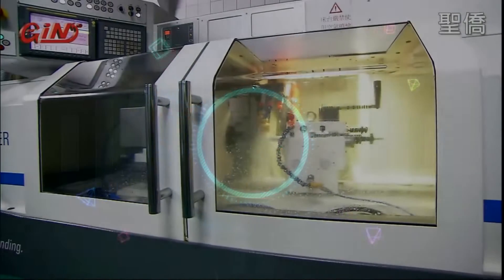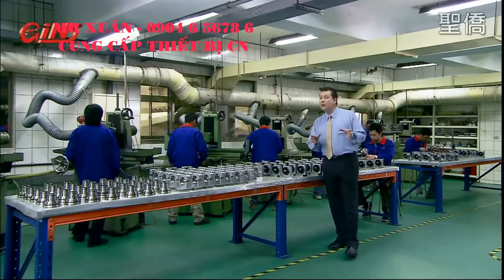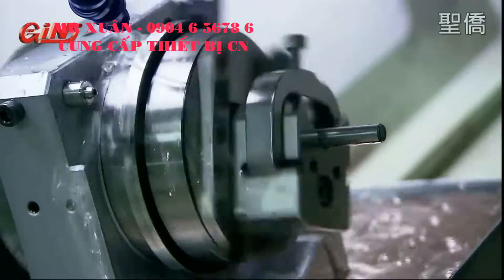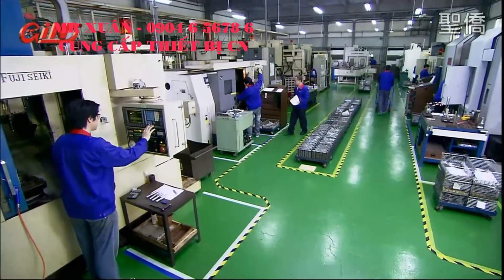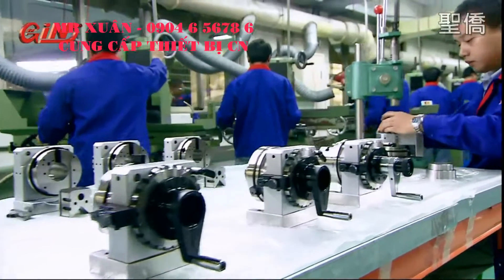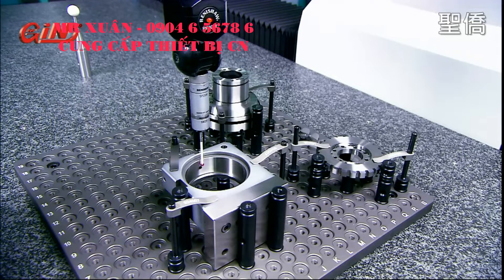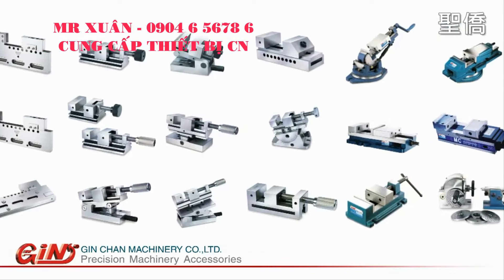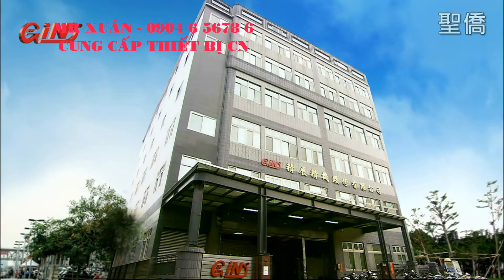PHỤ KIỆN MÁY CƠ KHÍ, LINH KIỆN CƠ KHÍ - MR XUÂN 0904 6 5678 6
1.Thiết bị đo - Thiết bị đo siêu âm: thiết bị cầm tay đo chiều dầy kim loại Defelsko – Mỹ, đo chiều dầy lớp phủ, lớp sơn, đo nhiệt độ, đo tốc độ, siêu âm phát hiện khuyết tật - Thiết bị đo điện tử: đo độ cứng, đo độ nhám, đo kiểm kích thước hình ảnh, so sánh độ nhám, đo độ bám dính bề mặt, đo panme, đồng hồ so, thước calip Mitutoyo - Nhật Bản, đo kéo nén, đo chièu sâu Metrology – Đài Loan, soi kim tương, đo chiều dầy, đo độ cao, đo 3D, đo đồng trục, cân bằng động dạng đứng và ngang Cemb - Italy, đo độ ẩm.
2.Phụ tùng máy - Phụ tùng thay thế: đèn cho máy, bơm dầu cho máy cơ khí, trục vitme, mâm cặp 3 chấu, mâm cặp 4 chấu, phụ tùng thay thế máy cắt dây Sodick, Fanuc, Mitsubishi, brother, charmilles,.. - Phụ tùng nâng cấp cho máy: thước hiển thị số thước quang Jenix – Hàn Quốc cho máy tiện phay dao mài, mâm cặp thủy lực với xy lanh quay trạm nguôn thủy lực, động cơ servo, bộ điều khiển cho máy CNC như Fanuc, Mitsubishi, Siemens, GSK, bộ tiến bàn tự động cho các trục …
4.Dụng cụ cầm tay - Dụng cụ thường: kìm cắt nhựa, kìm cắt nhiệt, cảo tháo vòng bi, cờ lê lực, kìm cắt ống, chìa lục giác,.. - Dụng cụ khí nén, thủy lực: búa khí nén, dụng cụ đánh bóng khí nén, máy khoan sử dụng khí nén, dụng cụ sửa khuôn, súng phun sơn, hệ thống van vòi, đá mài… 5.Trang bị cho nhà xưởng cơ khí - Bàn làm việc, tủ để dụng cụ, giá để chuôi dao BT40, NT30, tủ để khuôn, bàn để chi tiết nặng, ê tô nguội, máy mài 2 đá, máy taro khí nén, máy khoan bàn, bàn granit,
6.Máy công cụ - Máy công cụ vạn năng thông thường: máy tiện, phay, bào, khoan, doa, máy mài Palmary, máy mài Jagura, cưa... - Máy công cụ điều khiển số CNC: tiện CNC Polygim, máy tiện CNC star, trung tâm gia công KITAMURA– Nhật Bản, trung tâm gia công manford, ... - Máy gia công tấm, ống: máy cắt tôn, chấn tôn, đột CNC, gấp mép, lốc tôn, uốn ống... - Máy chuyên dùng: máy khoan lỗ sâu, sửa chữa trục khuỷu, máy tiện bánh xe lửa, lò tôi cao tần, máy cuốn dây đồng, máy hàn đắp phục hồi lỗ trục, phun phủ phục hồi bề mặt kim loại, máy làm sợi xích,… - Các hệ thống phục vụ sửa chữa bảo dưỡng xe ô tô cho gara ô tô và trường dạy nghề của OMCN-Italy, azspa-Italy: máy cân chỉnh bơm cao áp, các hệ thống cầu nâng, kích thủy lực, cẩu, nâng hạ động cơ, lốp, bàn tủ để đồ và dụng cụ, máy ép..